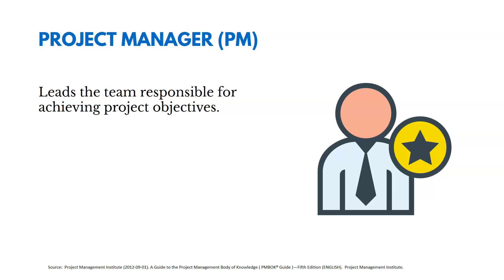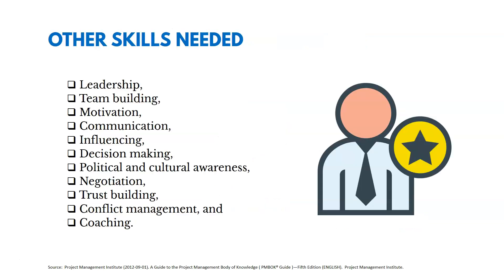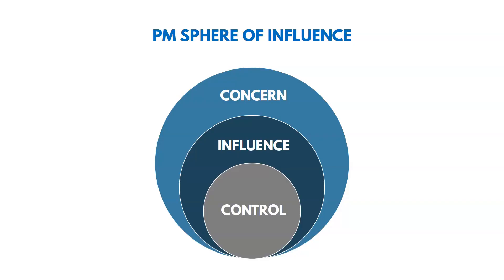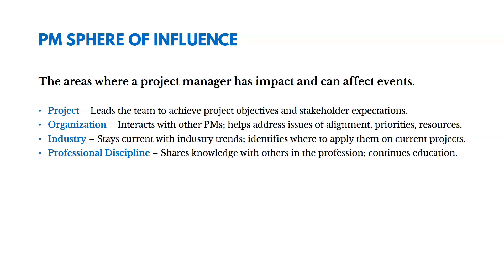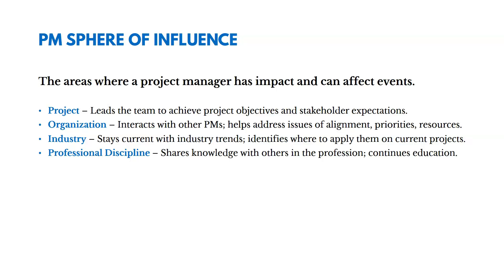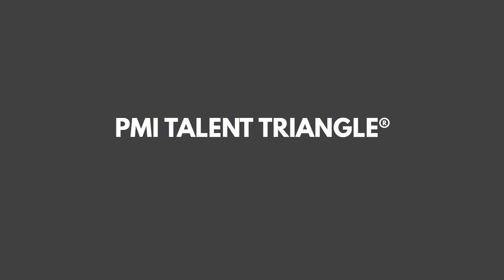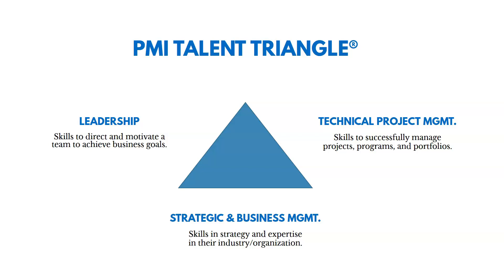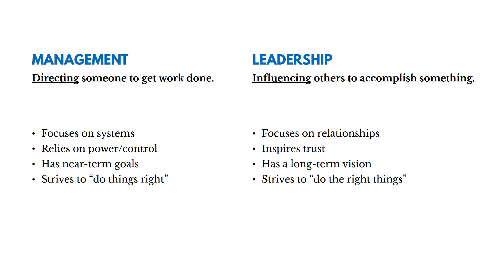PMBOK® Guide (6th Edition) – Chapter 3 – The Project Manager